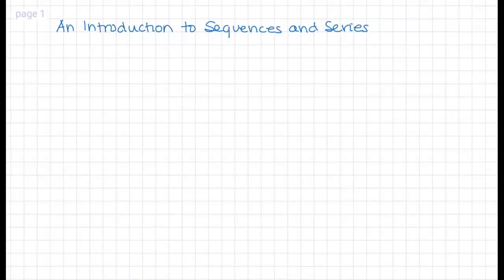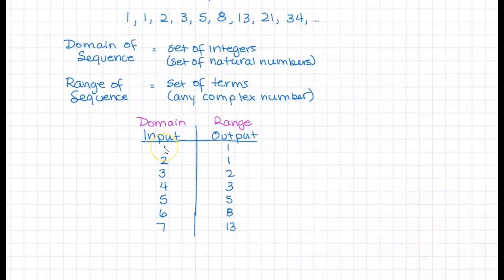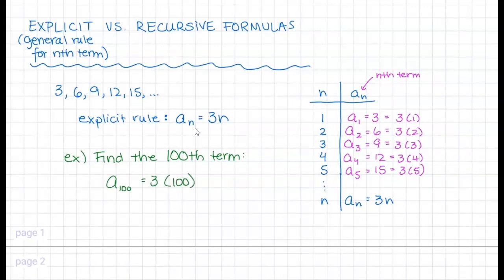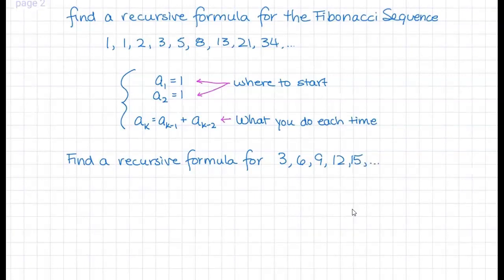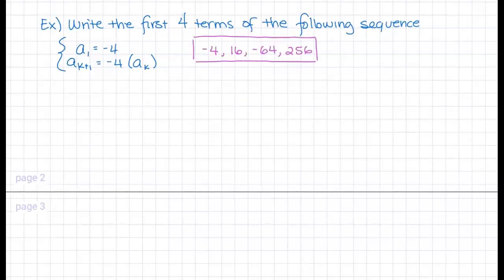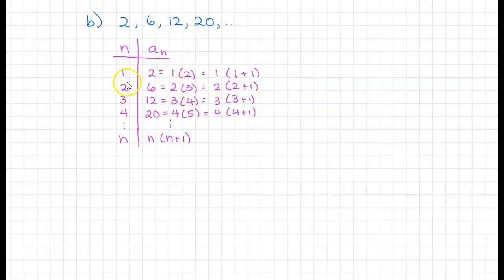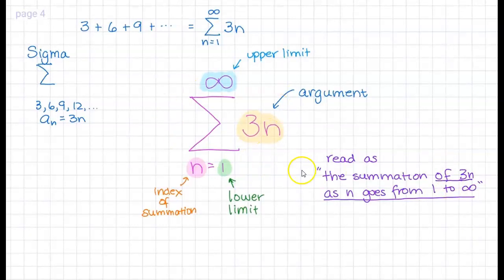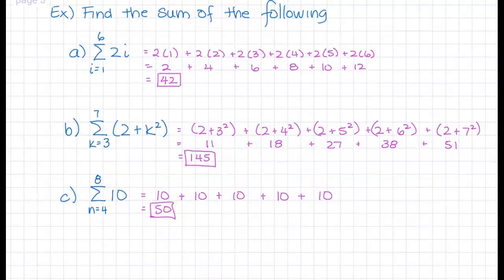Introduction to Sequences and Series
0:00  What is a Sequence
6:20  Explicit and Recursive Rules for a Sequence
18:00  Example - Write the first 5 terms of a sequence given its rule
23:25  Example - Write an explicit rule for a given sequence
27:13  What is a Series
33:18  Using Summation Notation
35:40  Find the sum of a series given summation notation